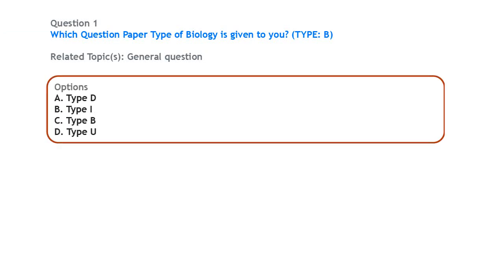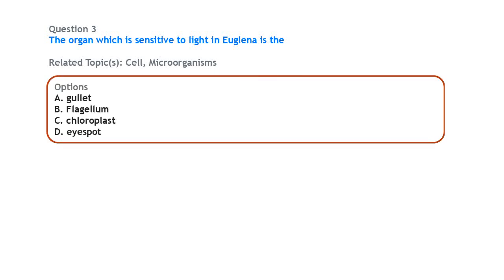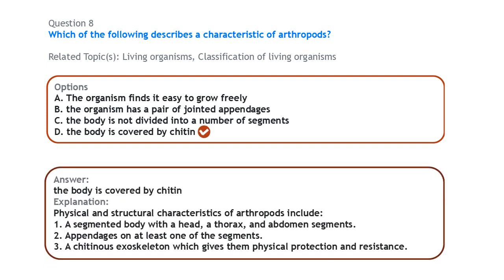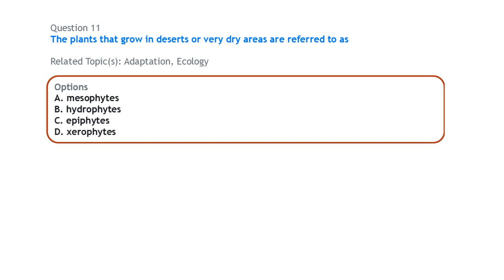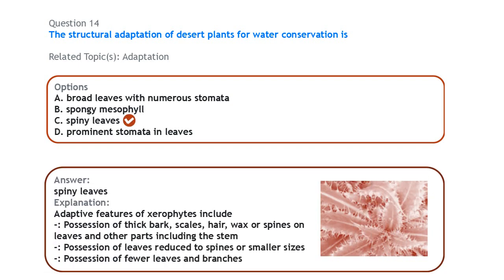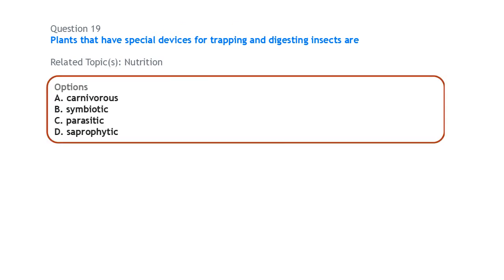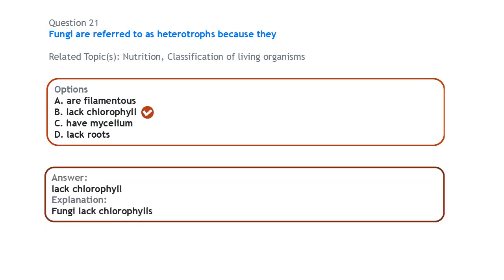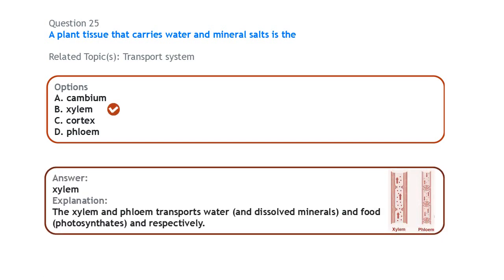JAMB/UTME BIOLOGY 2013 PART 1 of 2 Past Questions and Solutions